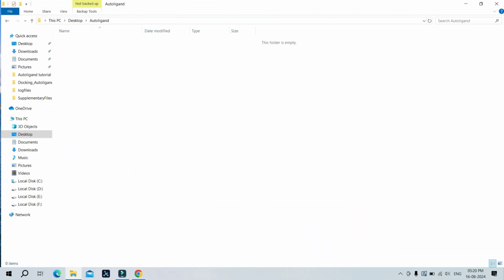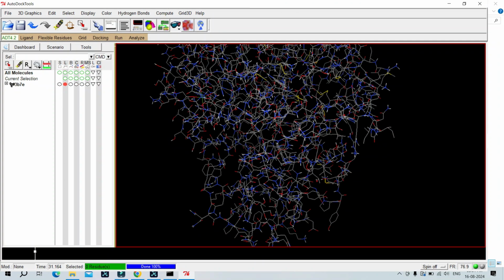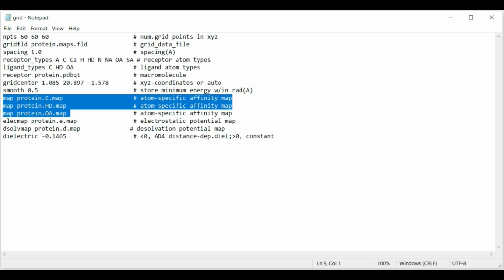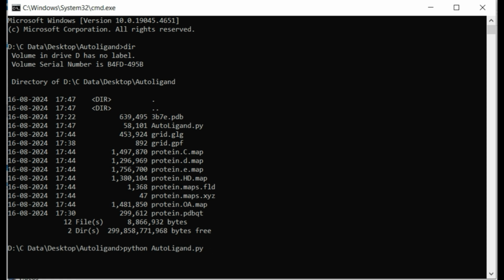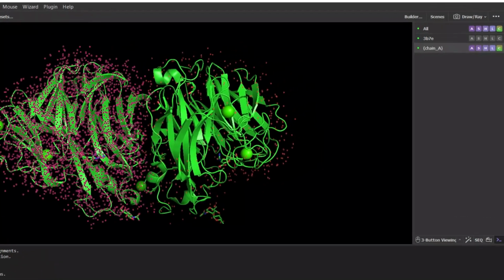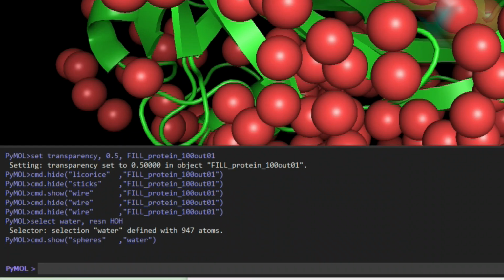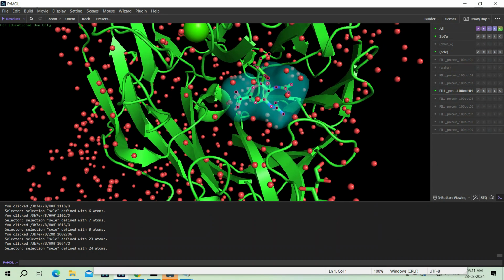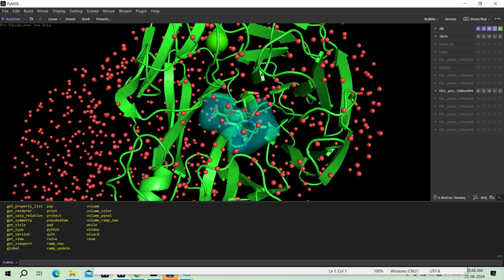How to find active site of the protein? | Autoligand | Molecular Docking | Bioinformatics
This video presents a detailed workflow on finding the active site of protein, if no information is available about the protein's active site.
Program used to predict the exact location of active site was Autoligand, which forms an integral part of the famous AutoDockTools of the Scripps Research Institute.

Macromolecule: 3B7E (H1N1 protein)
Program: Autoligand

Happy Pymolling!